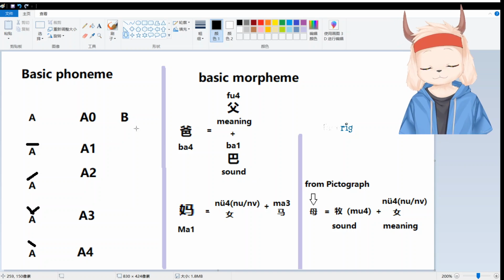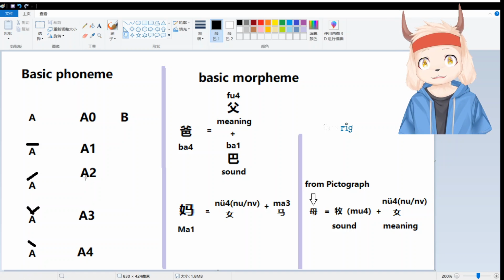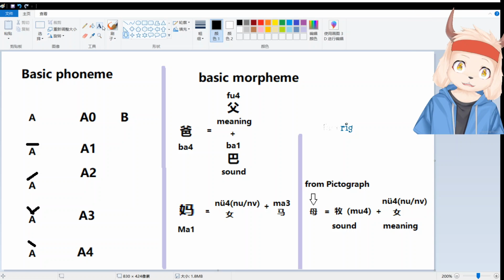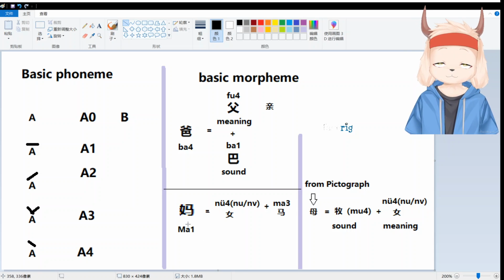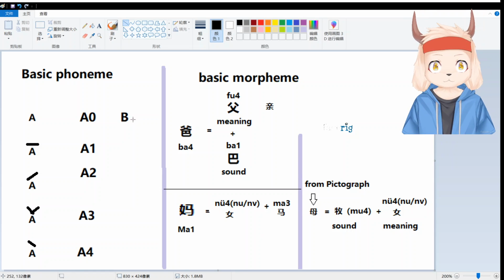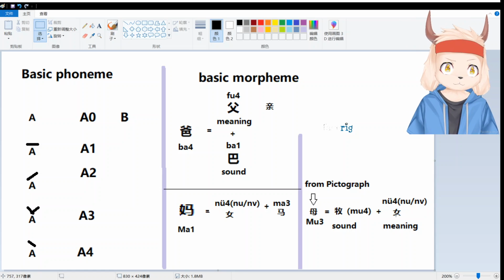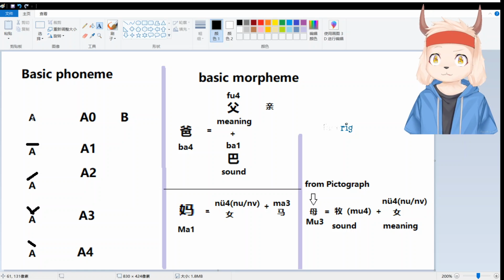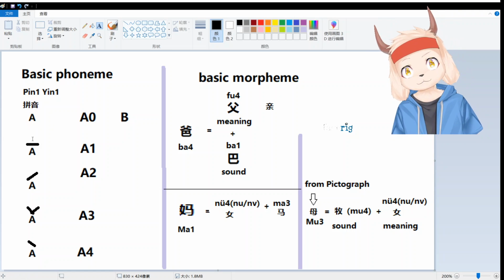small talk about chinese language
I made this because i was bored. i want to explain to people about the  basic structure of chinese language , feel free to leave ant opinion down to the comment section.